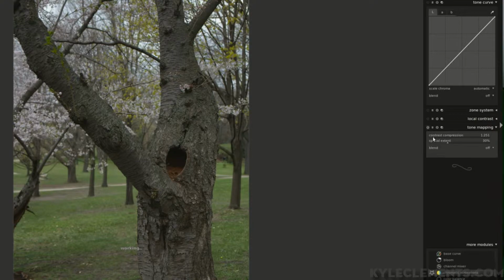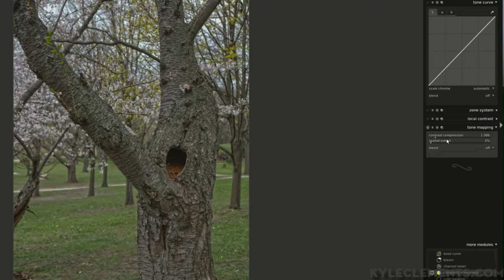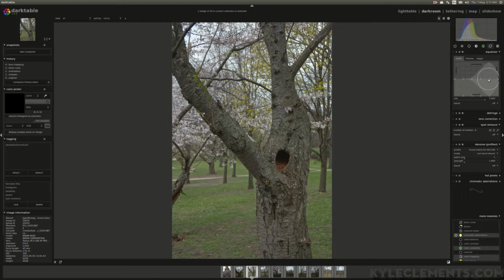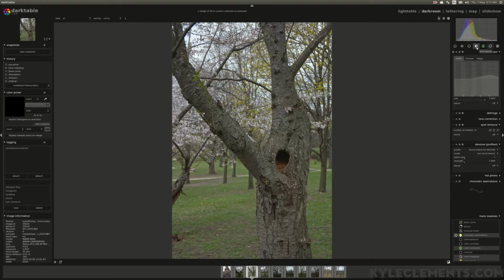Strategies for Editing Photos: Step 4: Developing the Theme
Do you ever shoot an event, then get into the studio, review what you've shot, and realize, "Oh, crap. I've got A LOT of editing to do..."

I've got a 3-step program for cutting through the crap and getting to the good stuff quickly.  This is step four.

Step one: Am I a competently take photo?  In focus? Exposed properly?

If not - DELETE!

Step Two: Is this a photograph, or just a snapshot?  Does it look like something a photographer intentionally made, or something a 3 year old took by accident?

Step 3: Before editing further, organize your photos into categories. Now, you are no longer focusing on what photos are better, but which photos work together to create the strongest series of photos.  That's how you deal with an apples vs oranges situation...by sorting them out and comparing those apples against other apples.

Step 4: Developing the photos.  This is where your DarkTable, Lightroom, or Photoshop come in handy.